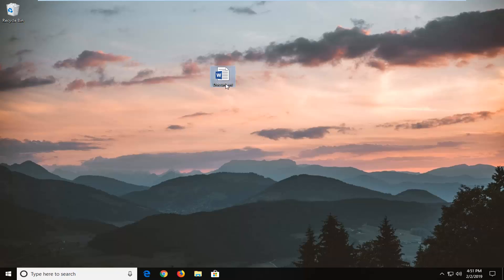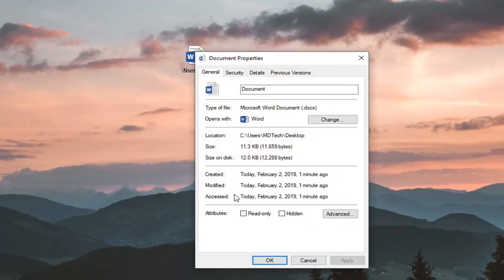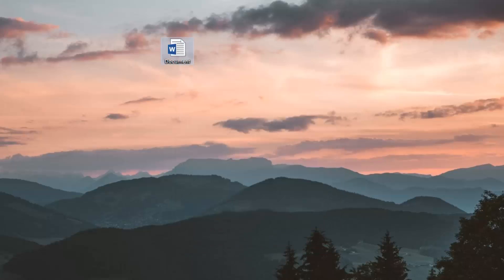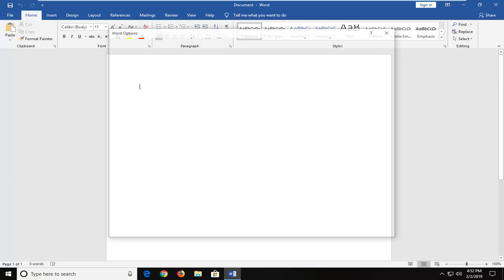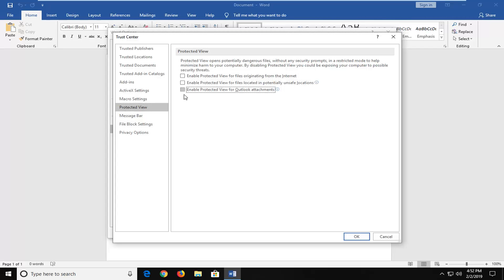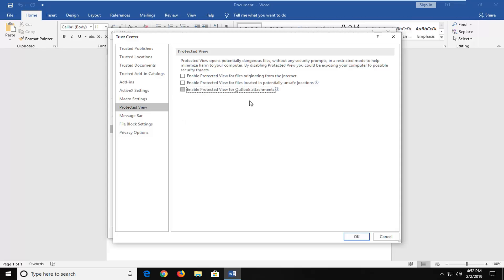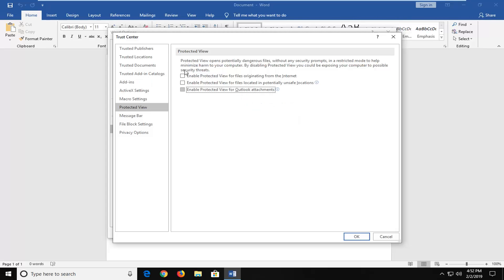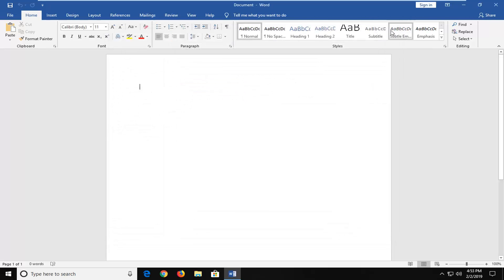This File Cannot Be Previewed Because There Is No Previewer Installed for It - Outlook FIX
The following issue was encountered on a Windows 10-based computer: Outlook 2013 cannot preview Word or Excel attachments with the following error: "This file cannot be previewed because of an error with the following previewer: Microsoft Word previewer. To open this file in its own program, double-click it".